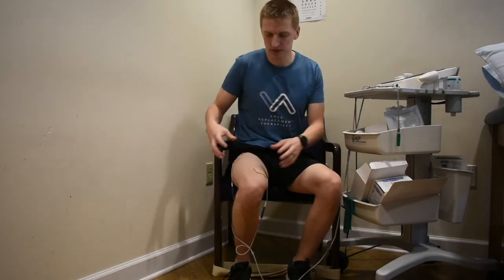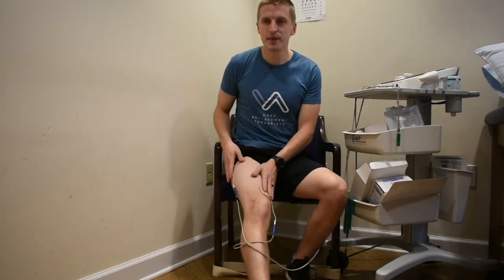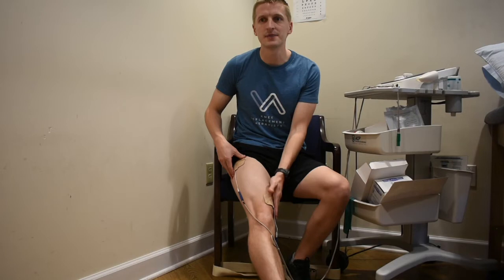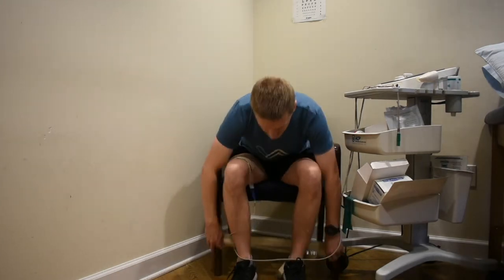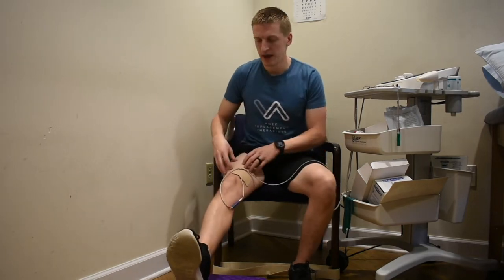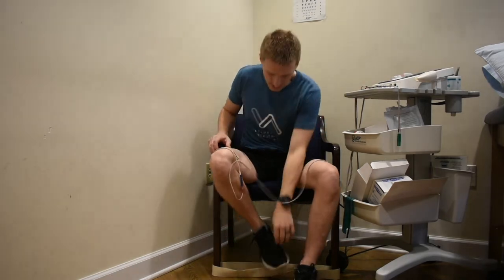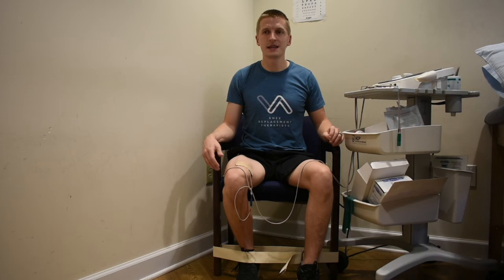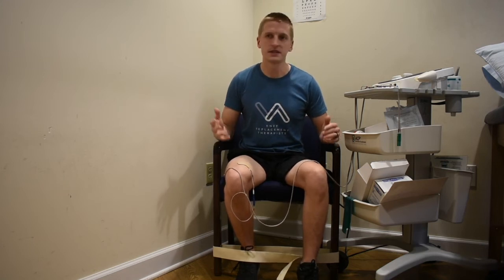Neuromuscular Electrical Stimulation (NMES) After Knee Replacement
Physical Therapist Luke  discusses and demonstrates how to use NMES for muscle strengthening after knee replacement surgery

Knee to Know